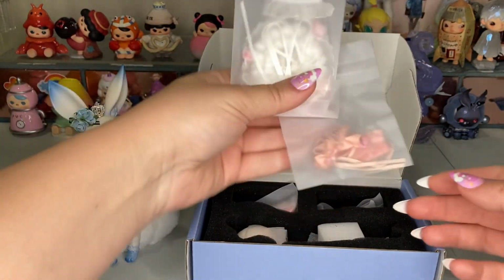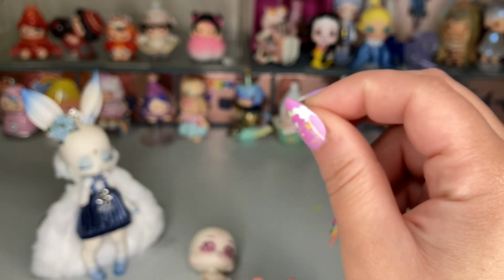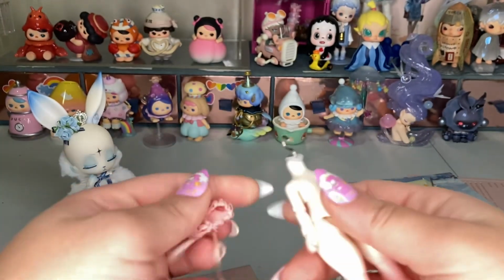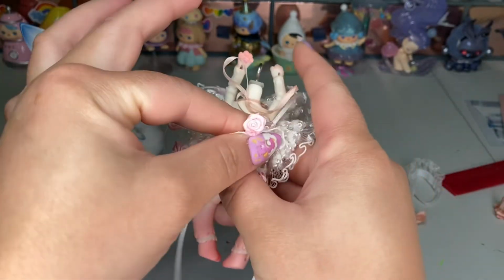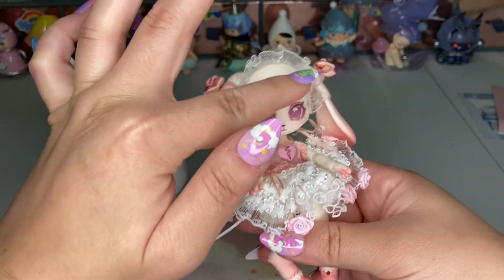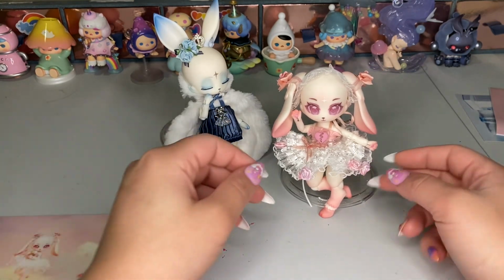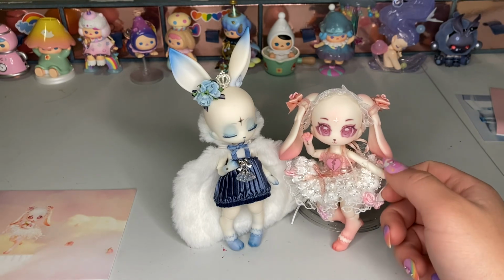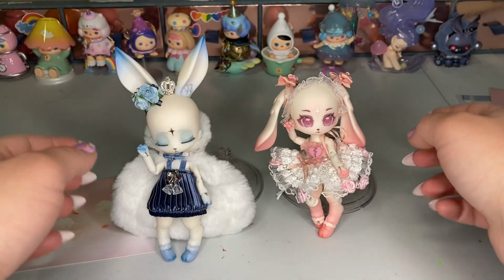Philly unboxing and review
Today I’m unboxing and reviewing Bon Bon Galaxy doll Philly from Kikagoods.